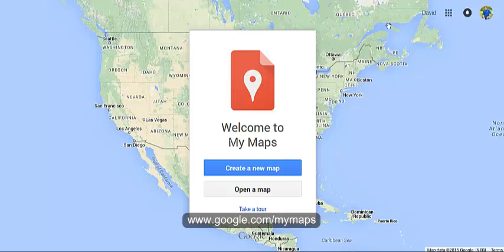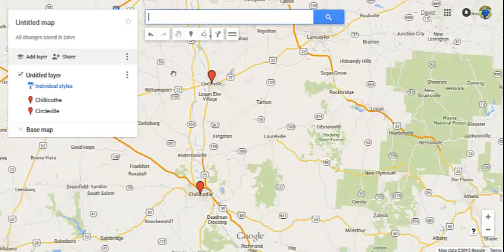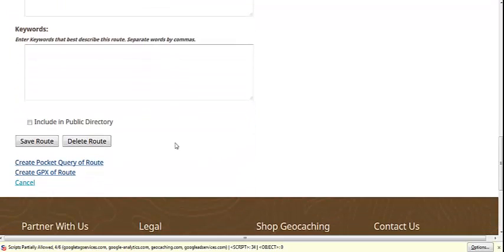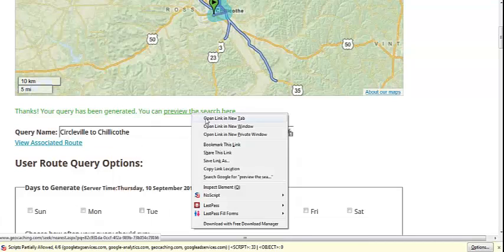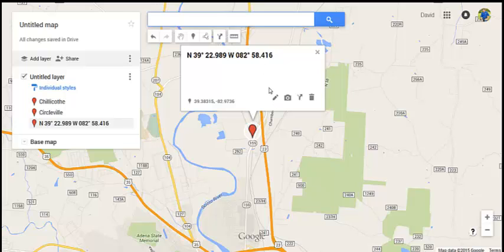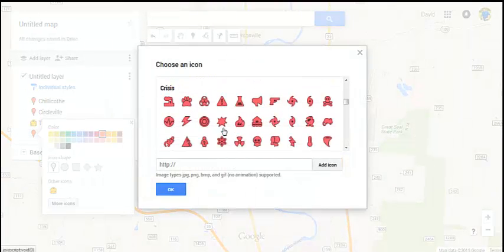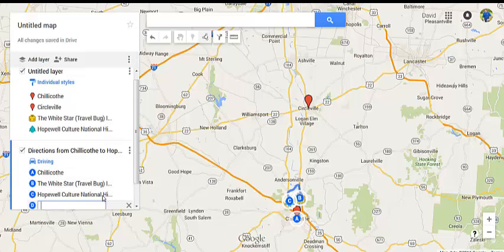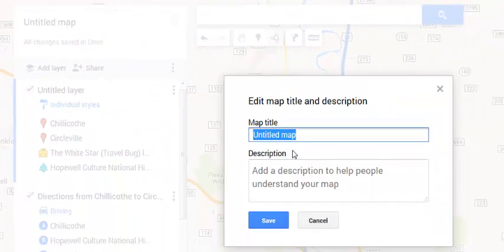Tutorial - Geocaching.com Meets Google "My Maps"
Geocaching is free fun. You can mix getting outdoors while still playing with technology
If you have never been Geocaching find out all about it